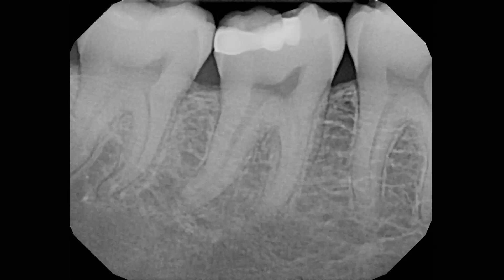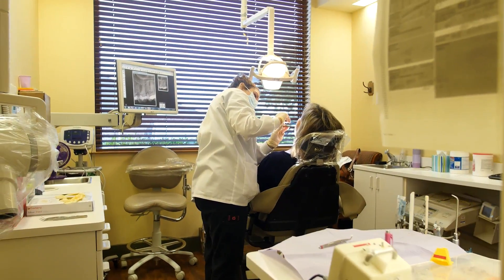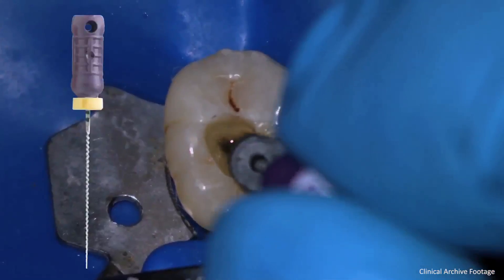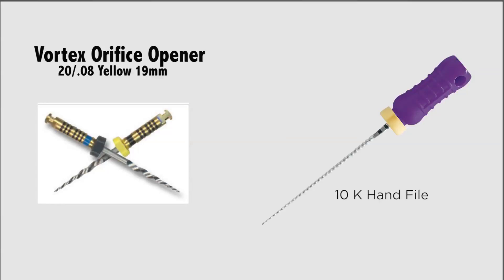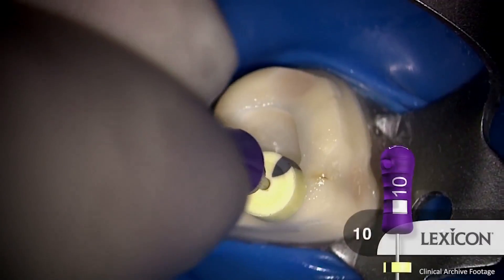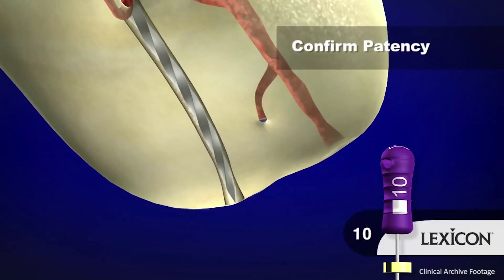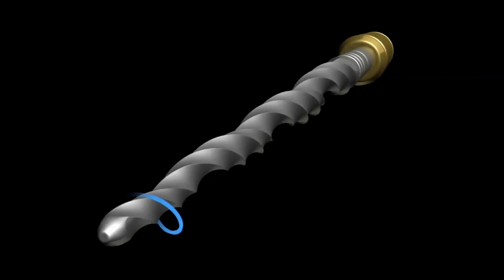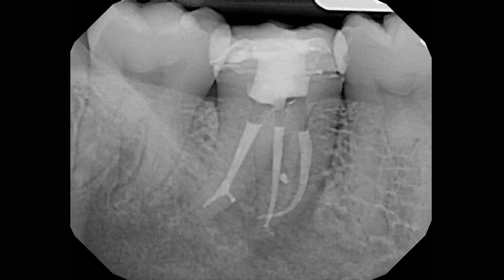More complicated than Straight Forward - Dr. Landwehr | Dentsply Sirona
Dr. David Landwehr will walk you through a case with unexpected curvature in the MB canal that was not seen on the preoperative image. See how Dr. Landwehr treats this complex case, using Vortex Blue™, 10 Files and ProTaber Next®.